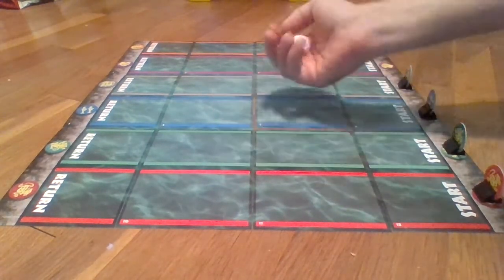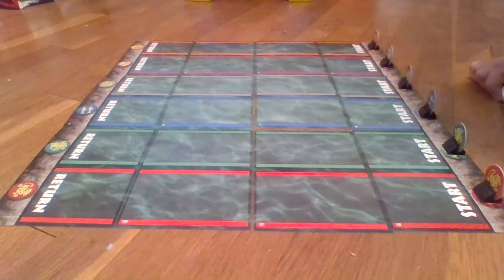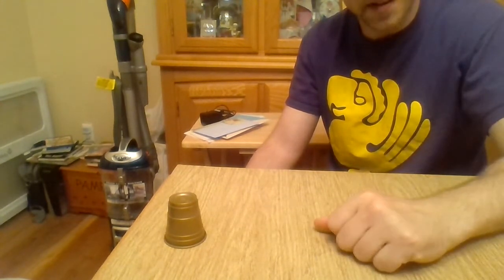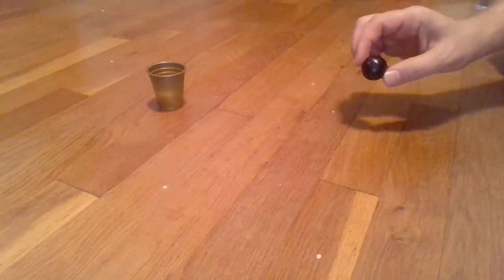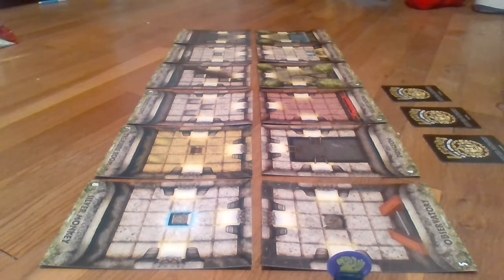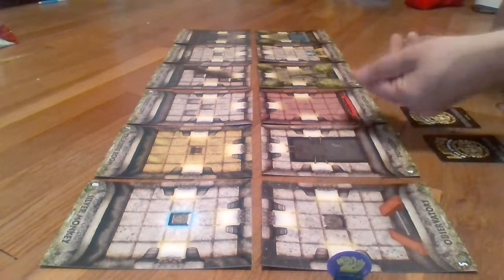Game Show Talk & Fun Reviews: The Legends of the Hidden Temple board game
It's time for a 90's Nickelodeon flashback! Here's an exclusive preview of the brand new Legends of the Hidden Temple board game available exclusively at your local Target store as of today! Watch this, then go get it and tell us what you think.

And remember, if it's game shows or reality, it's on Game Show Talk & Fun!